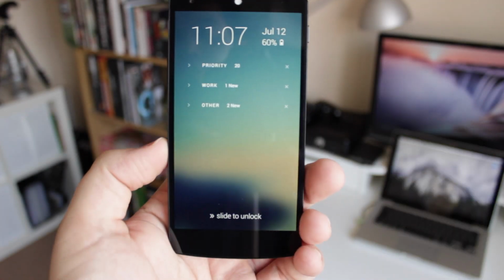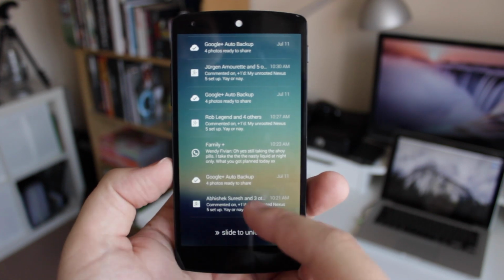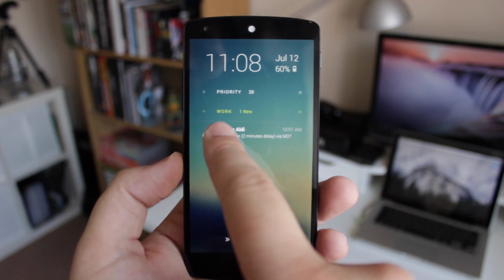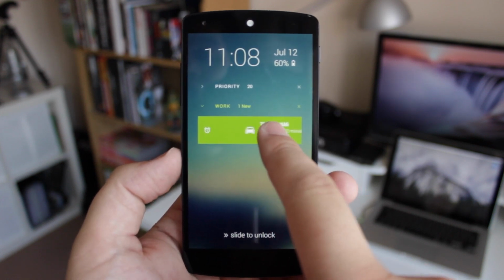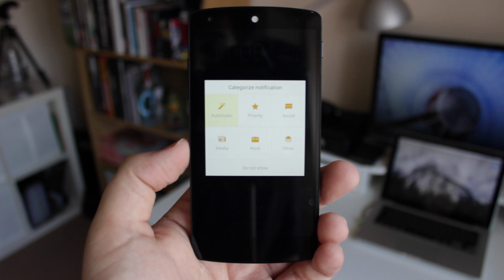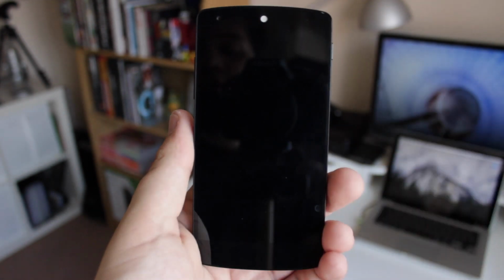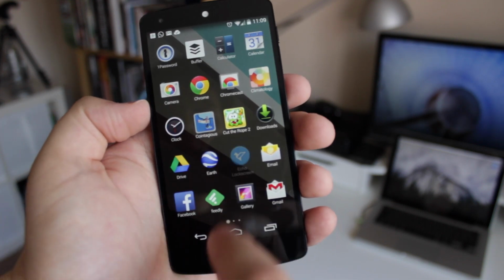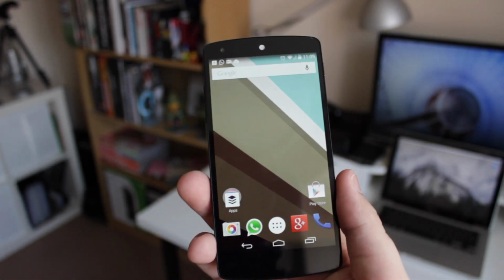Echo Lockscreen Review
In this video Michael takes a look at a great lock screen. This is Echo Lockscreen